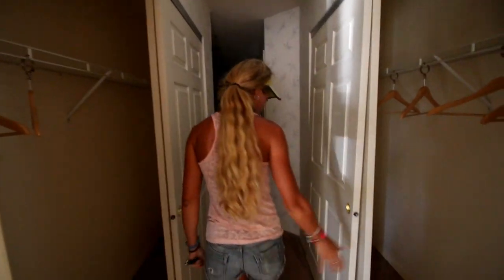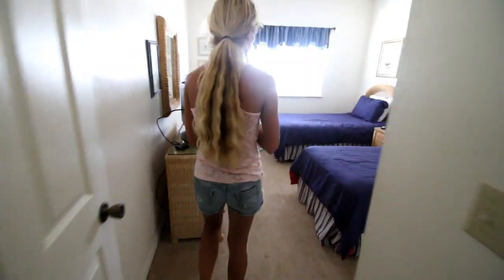My New Favorite Fishing Technique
Florida bass fishing girl hits Lake Okeechobee to pre fish the Gambler Lures free tourney. Freshwater fishing at one of the best lakes in the country for bass.

▬▬▬▬▬▬▬ FAN MAIL! ▬▬▬▬▬▬▬
Darcizzle Offshore

***Cyber Monday SALE- Buy 2 get 1 FREE!***

Cyber Monday Sale- FREE 8x10 picture with every order! TODAY ONLY!

▬▬▬▬▬▬▬ CAMERA/VIDEO GEAR ▬▬▬▬▬▬▬
Waterproof Camera
Wide Zoom Lens
Flash for Canon 5D
Rode Microphone
Wireless Mircophone
Aluminum Handle for Gopro (short)
Aluminum Handle for Gppro (Long)
SD Card

• Yo-Zuri Lures
• Mustad Hooks